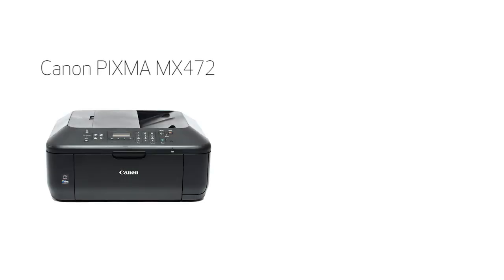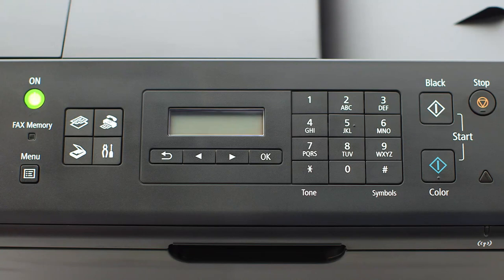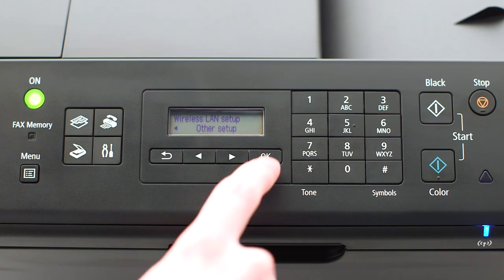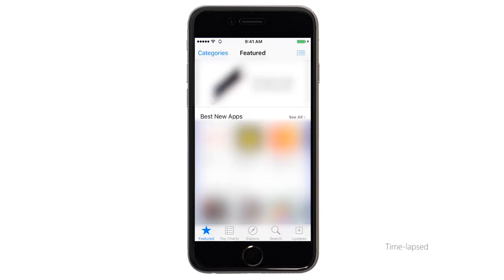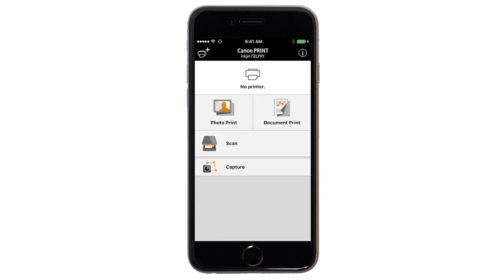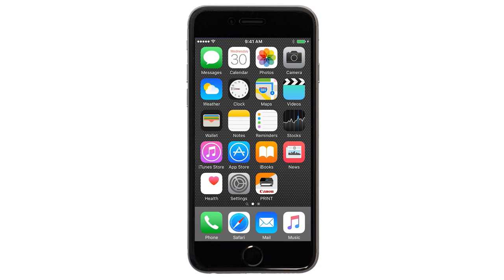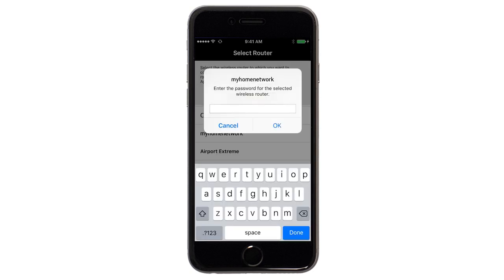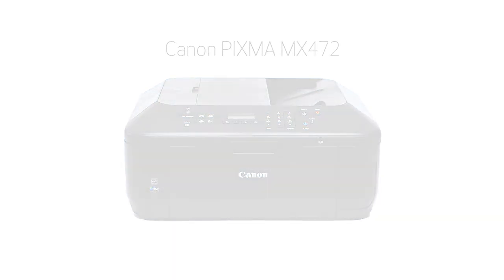Canon PIXMA MX472 - Cableless Setup on an iOS Device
Effortlessly set up your Canon PIXMA MX472 printer to print on a wireless network from an iOS device. Visit the Canon website for more How-To Video tutorials.